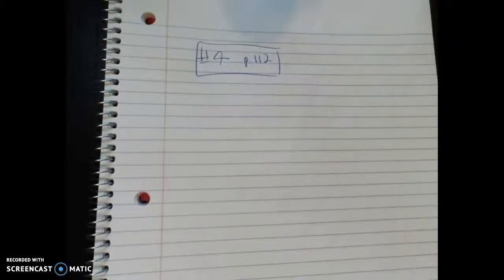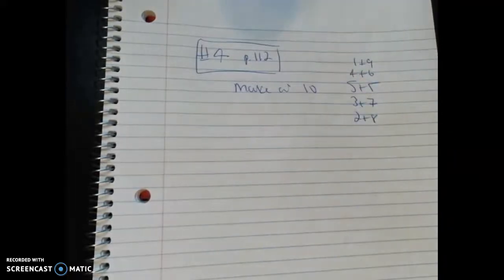3.2 hmk probem 4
basic facts adding